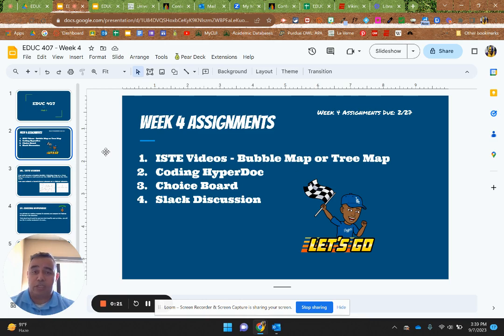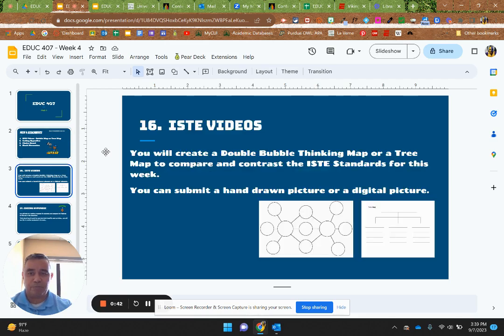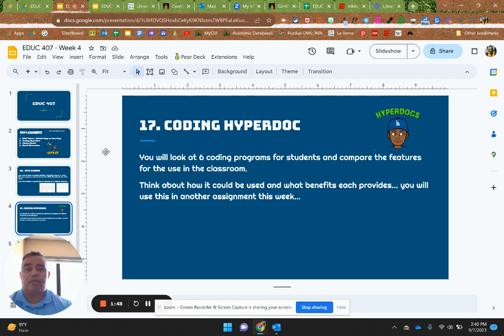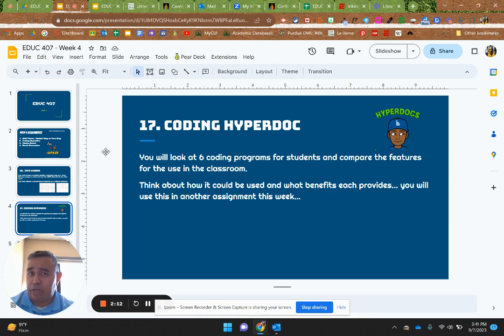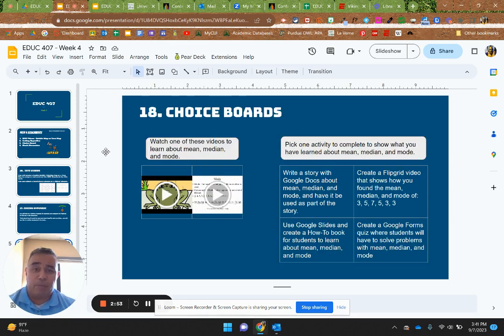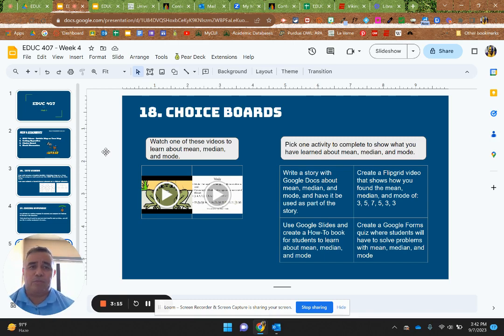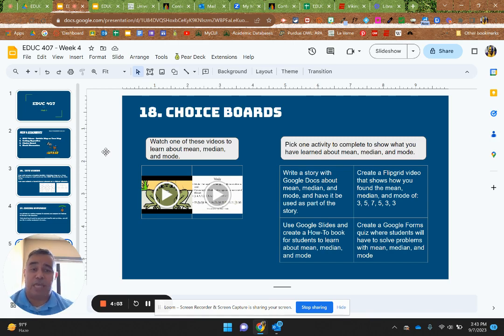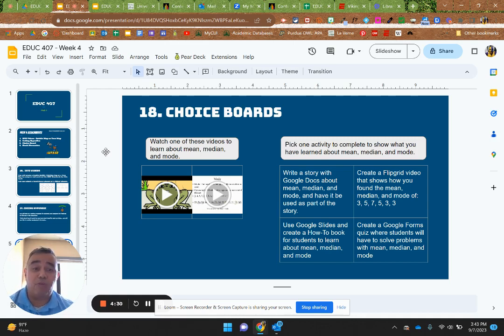EDUC 407 - Week 4